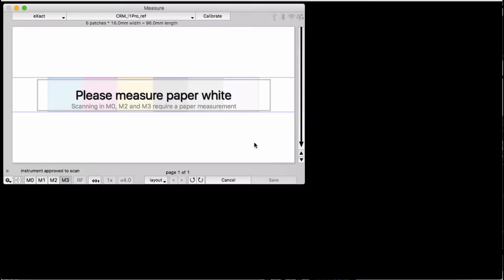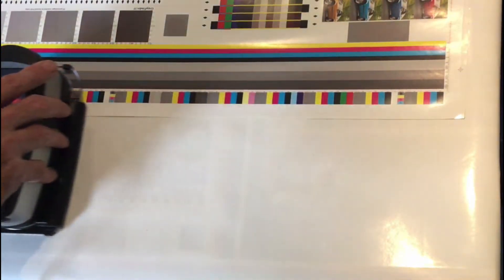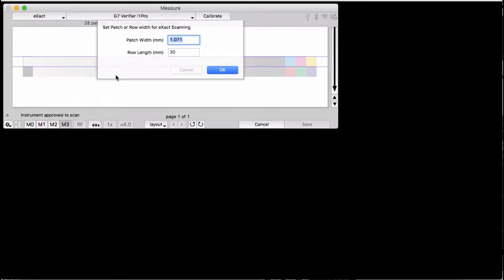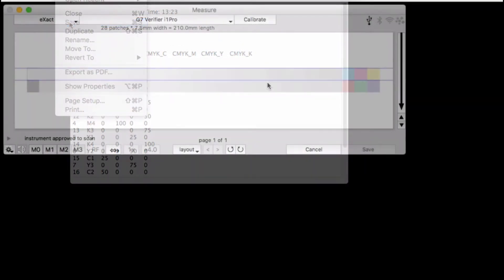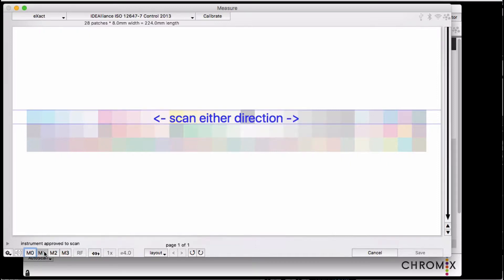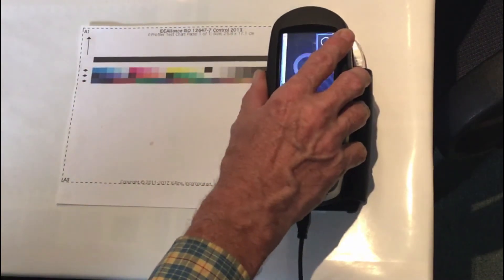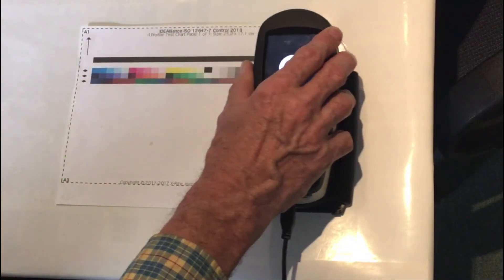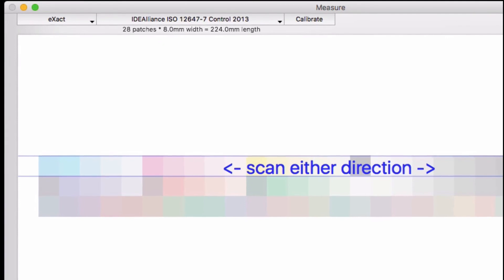Measuring with the X-Rite eXact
This describes measuring color targets using the  X-Rite eXact spectrodensitometer and CHROMiX software, such as Curve4 or the Maxwell Client.